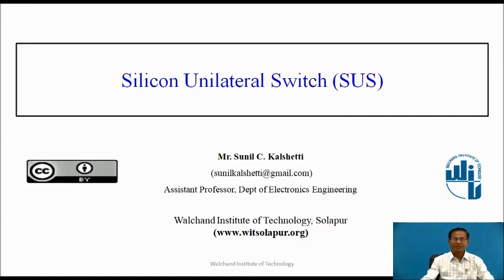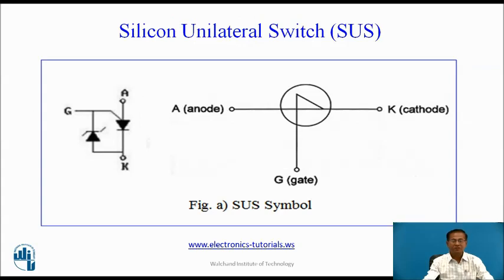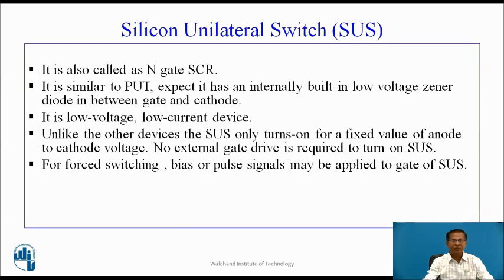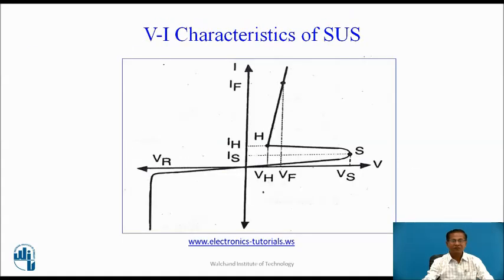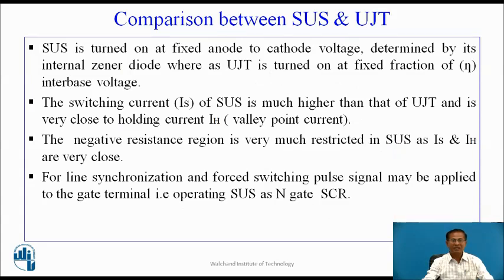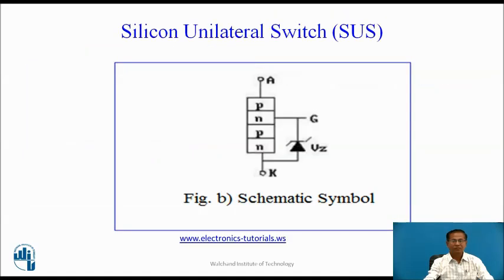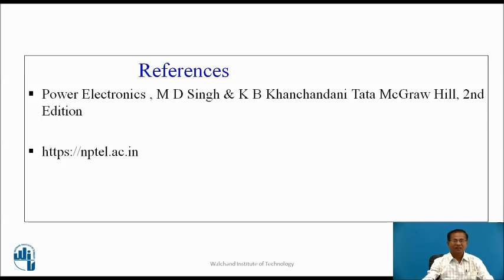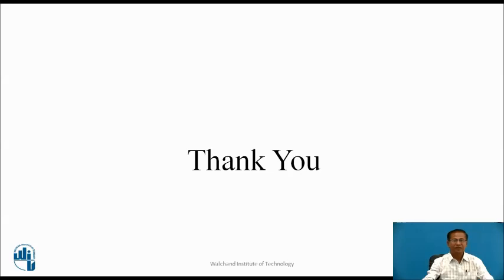Silicon Unilateral Switch